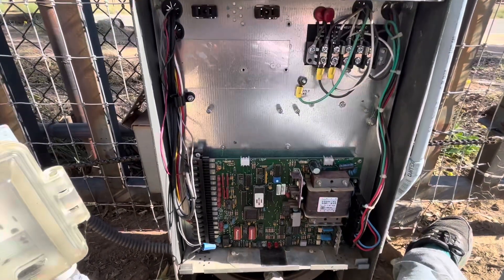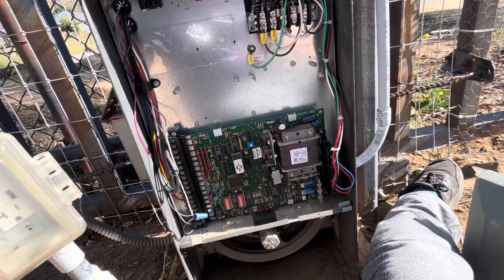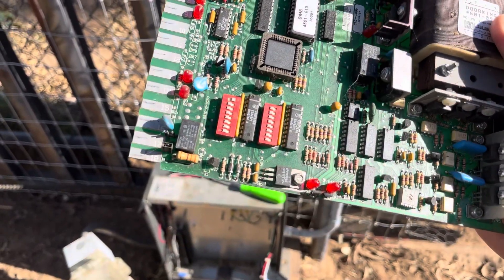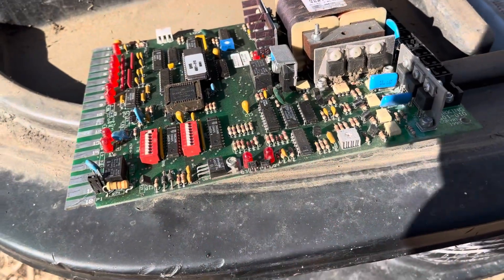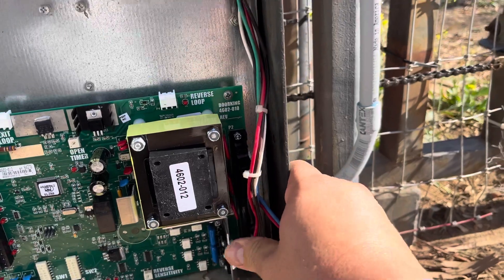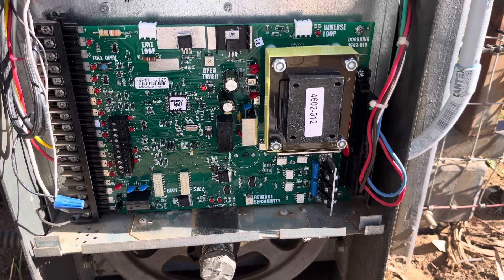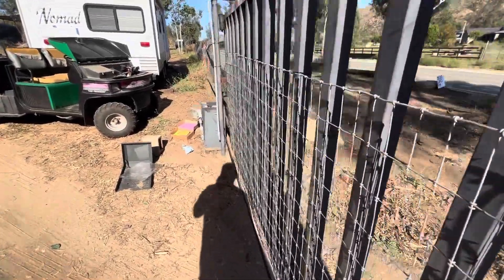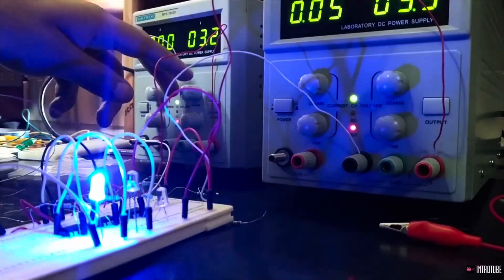Replacing a Doorking 1995 Model: 9100 Controller Board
Replacing a Doorking 1995 Model: 9100 Motherboard

Hey guys, my solenoid stop activating and it would not lock the gate anymore so I needed to replace the motherboard. Here’s how I tested for that to confirm. I really needed to replace the motherboard. And this solved my no activation of the solenoid.

Hope this video helps anyone who goes through my issue.

Cesar